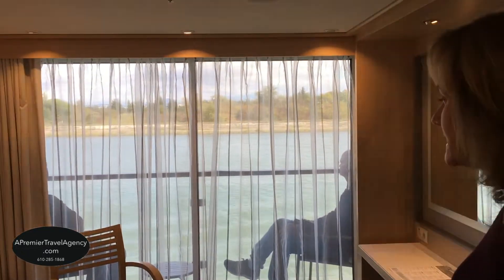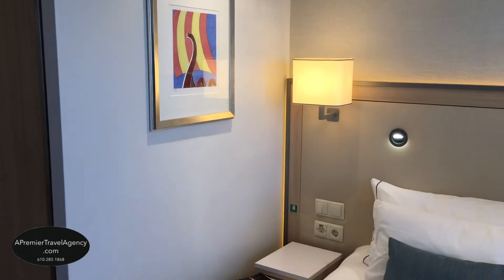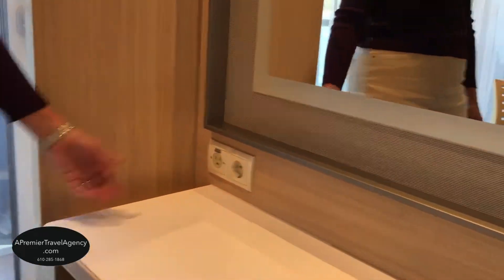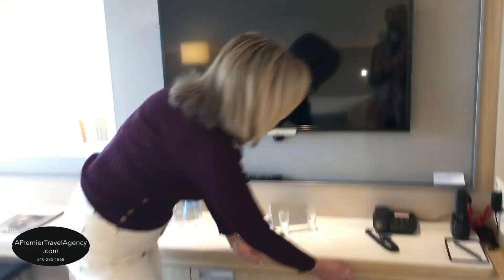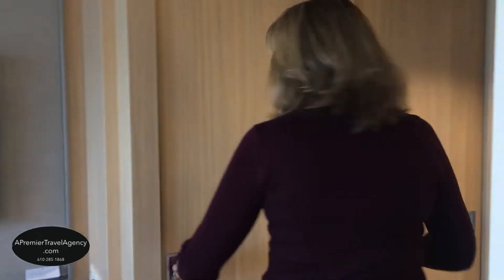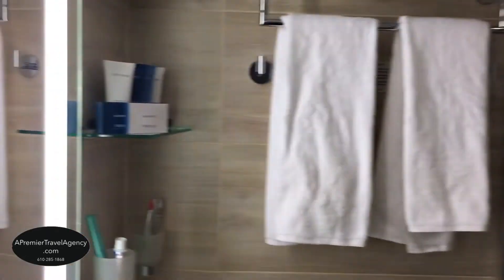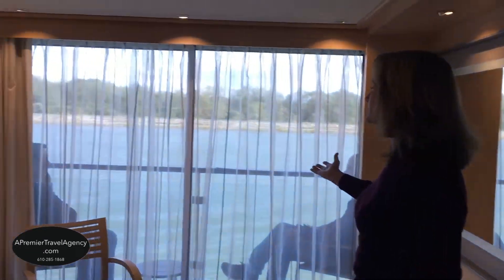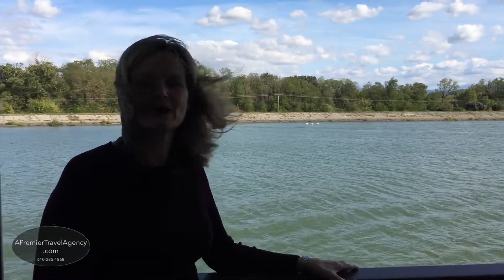Viking Longship Balcony Category A Cabin Tour